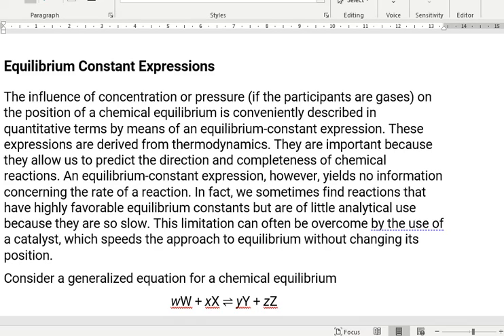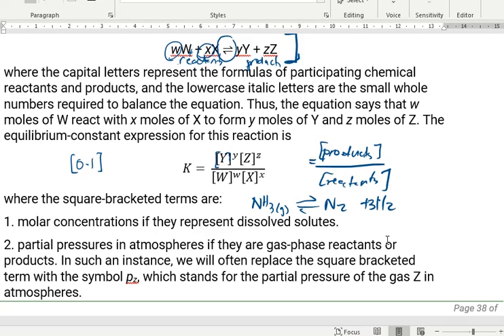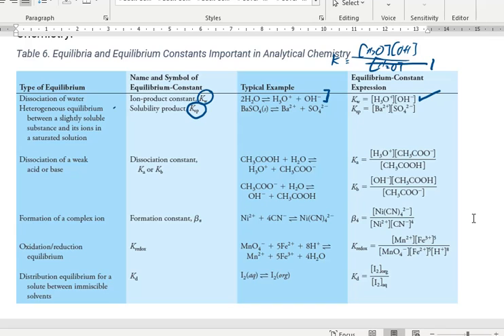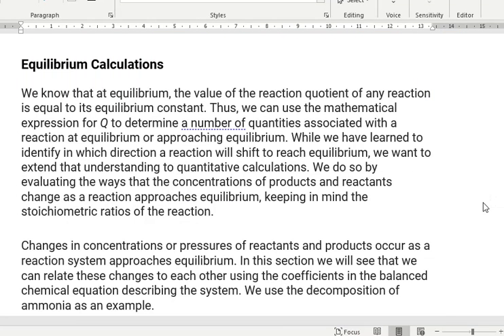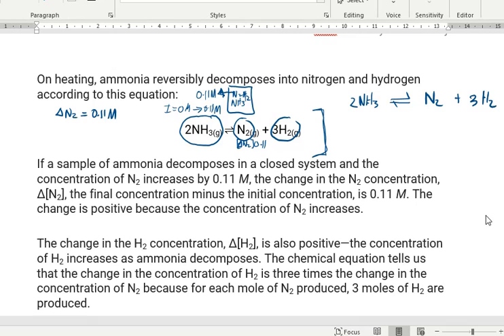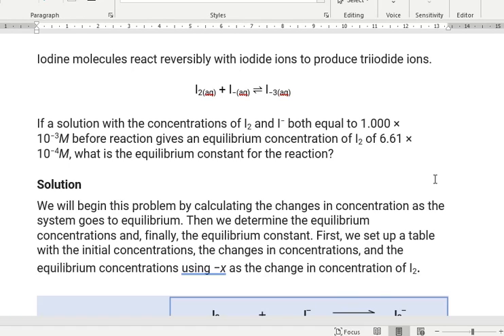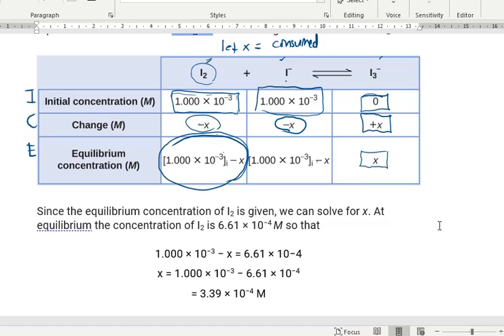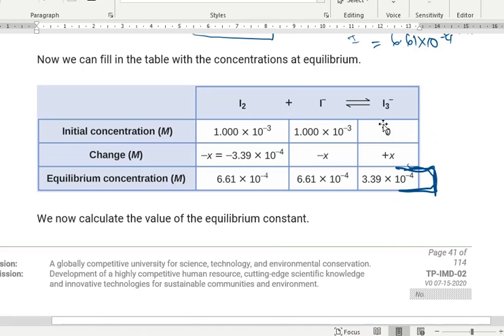9 Calculating Equilibrium Constant